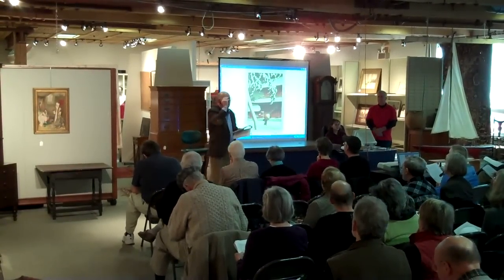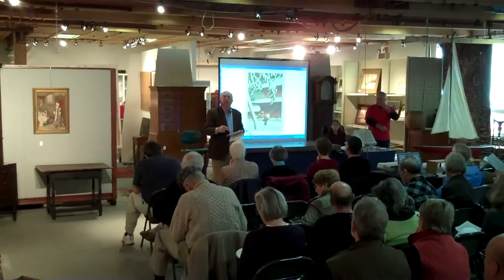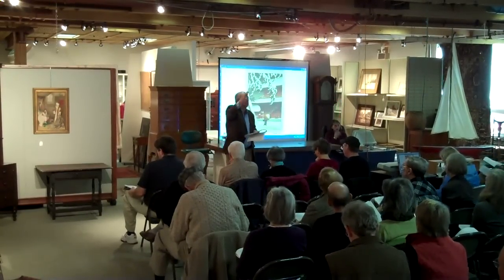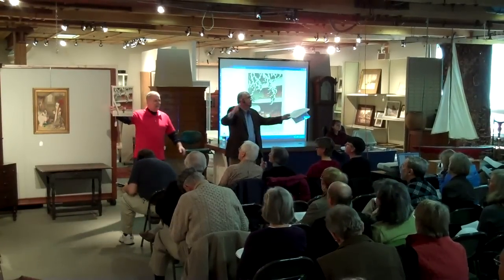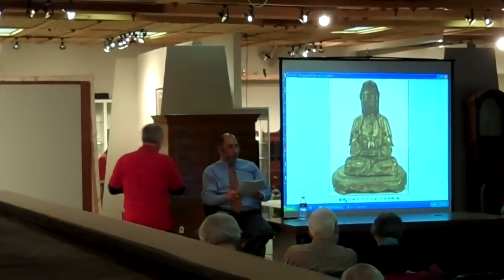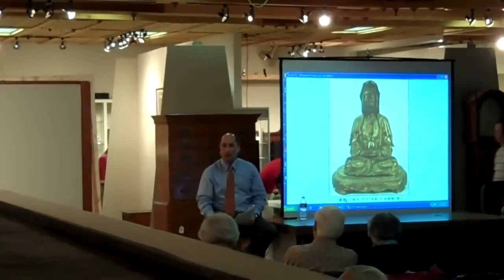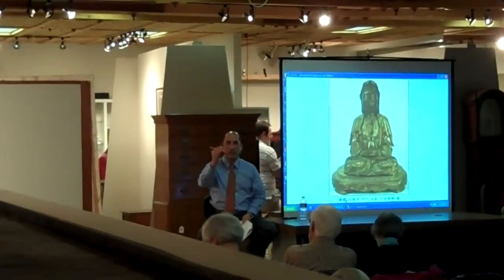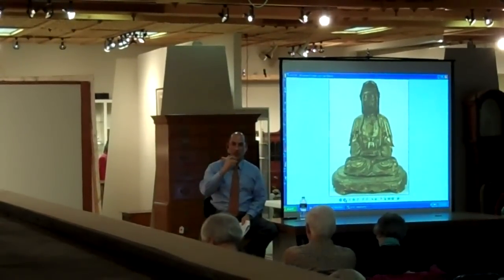For all our friends and family who have never been to an Auction (shame shame shame shame), here is a chance to catch up in 8 minutes ;-) This contains some clips but not all the highlights of the Jan 7th sale (The Cobbs Auctioneers) these were taken from the phone bid gallery where I also execute the internet bids coming from Invaluable and Artfact. One of the reasons some of these lots jump so quickly is that in some cases dozens of bids have already been left through Artfact/Inavaluable and the system automatically sends me the top competing starting bid.